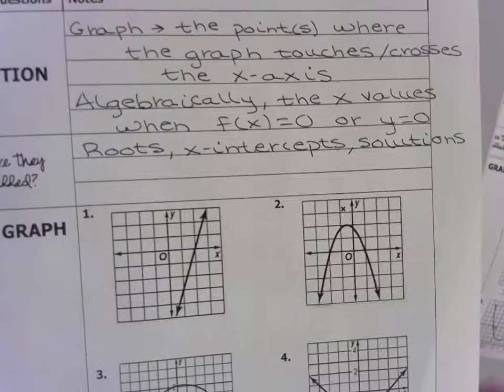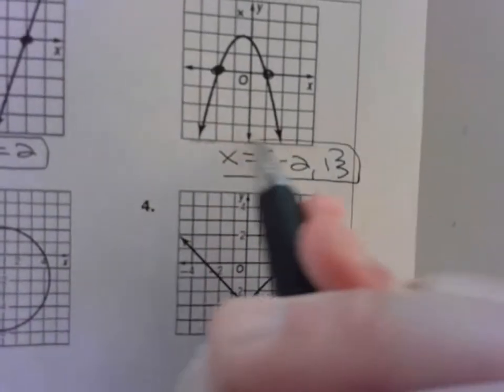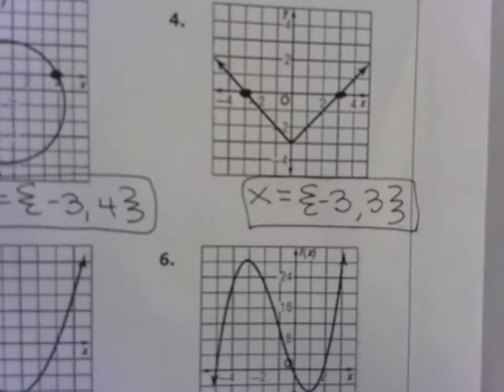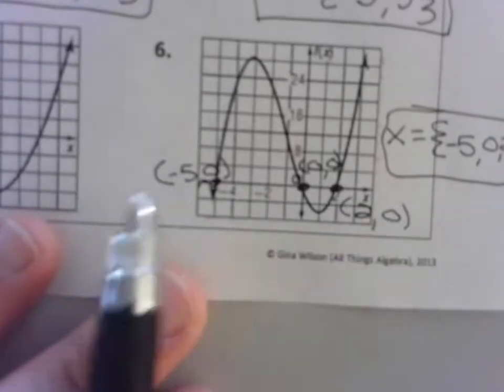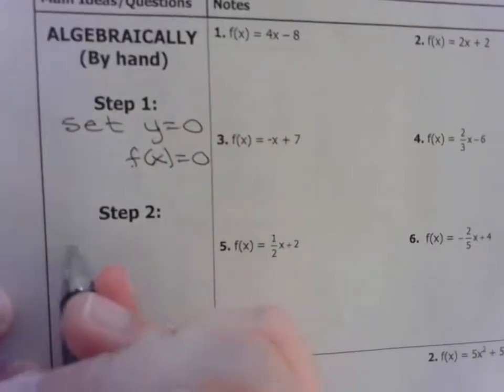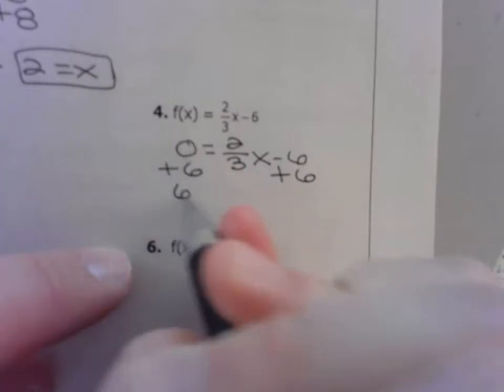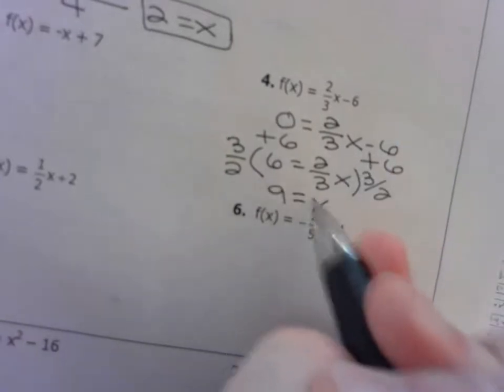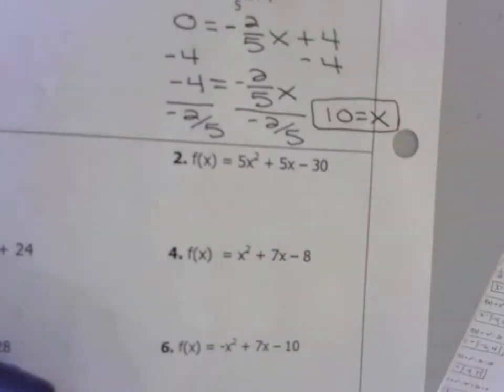Zeros of Functions Notes Part 1